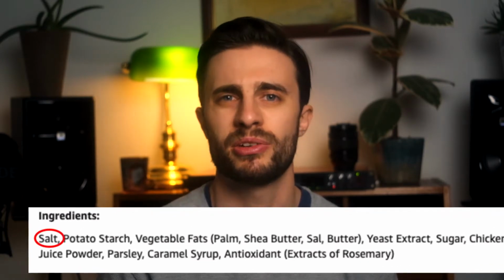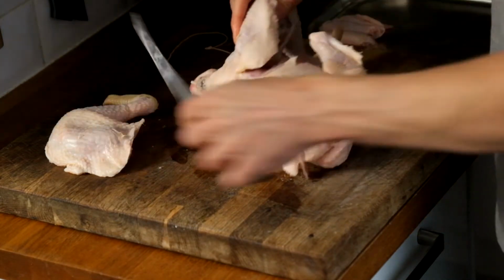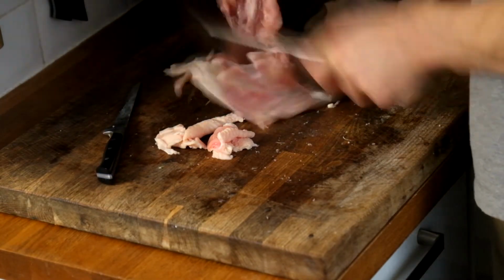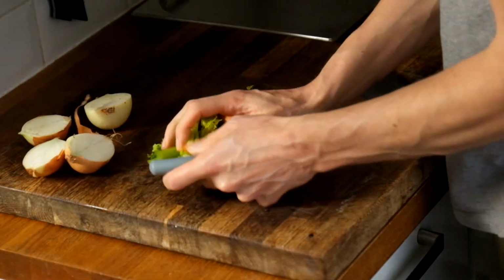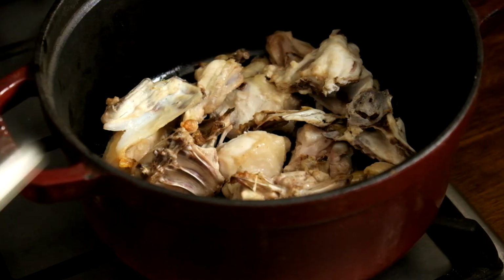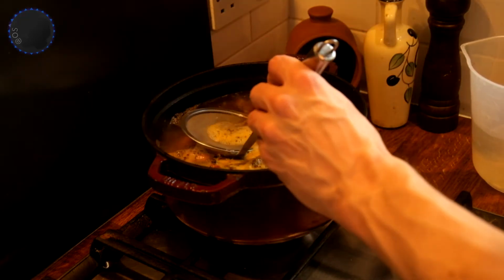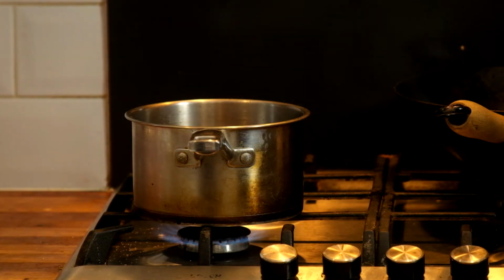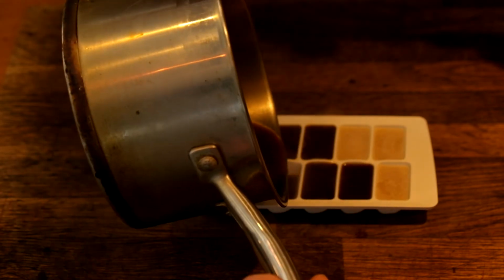Why - and how - I make my own chicken stock cubes.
If you want to know the reason your favourite restaurants sauces, braises and soups taste better than yours and what you can do to change this, then this is the video for you.

Making stock is one of those essential culinary skills that has been pushed aside in the endless stampede towards ultra-convenience. However it is not difficult and need only be made now and then. Stick it on after your Sunday lunch, and it'll be done and in the freezer by bedtime and you will barely have to leave the couch.

It saves money, reduces waste and improves your cooking.

INTRO (0:00)
THE PROBLEM WITH STOCK CUBES (0:36)
BUTCHERING A CHICKEN - OPTIONAL (1:13)
ADDING THE VEGETABLES (2:31)
SKIMMING (3:10)
REDUCING THE STOCK (3:40)
OUTRO (4:16)